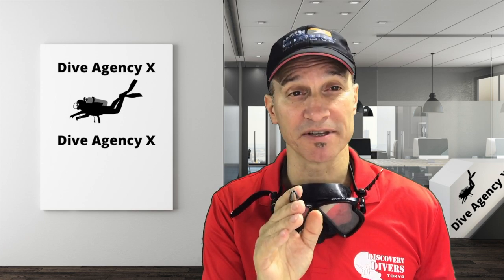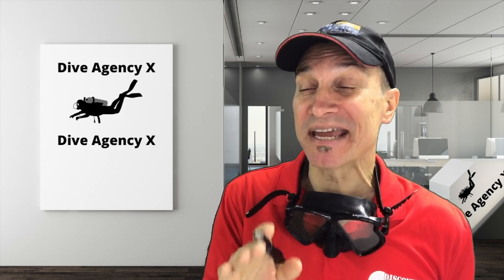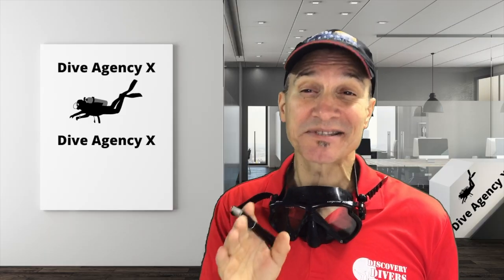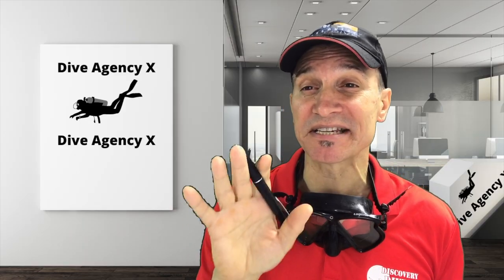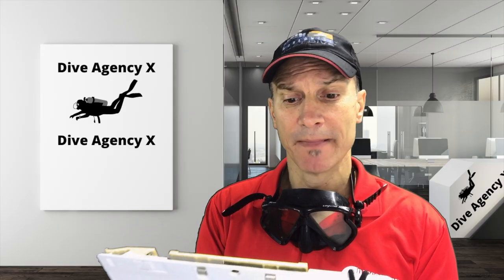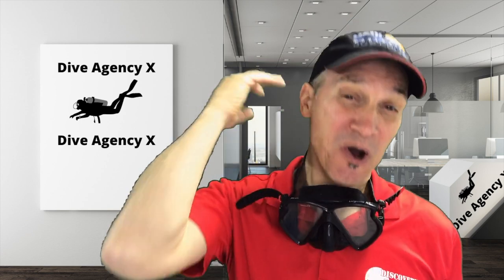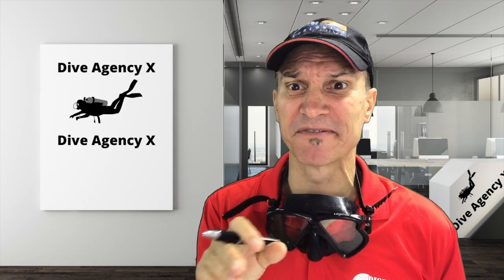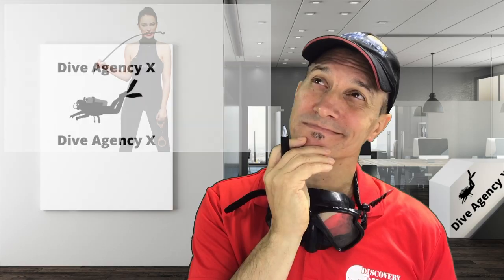MSD Pitch Meeting - Master Scuba Diver - Bad British English Version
This for-fun video is a fantasy of how the pitch meeting for the MSD course might have sounded in an alternate universe. The video is an adaptation of the Pitch Meeting Concept developed by Ryan George and the Screen Rant YouTube channel.

Screen Rant has millions of subs and hundreds of vids. If you're like me, you can waste a lot of work time there ;)

As a multi-agency instructor myself, I hold no hate for any particular agency. These videos may contain exaggerations of fact and/or play loose with the facts for comedic value. Any single course or policy that is discussed may actually represent a mixture of facts from several agencies and/or courses.

Safe diving!

Jim

DiscoveryDiversTokyo.com

Master Scuba Diver Pitch Meeting - MSD certification - Scuba Training - Diving Course